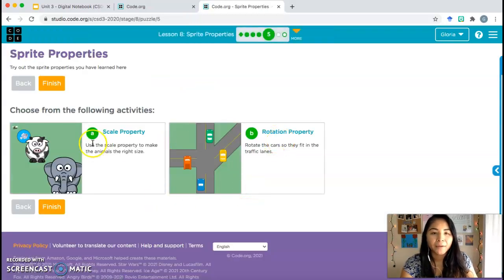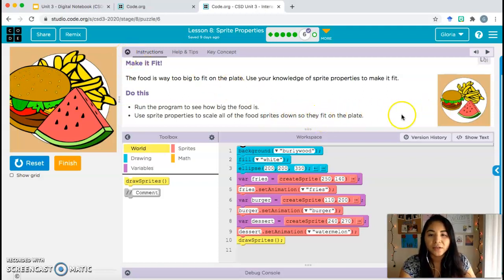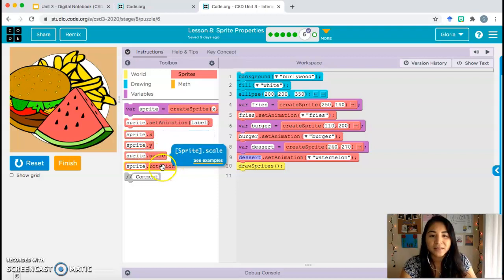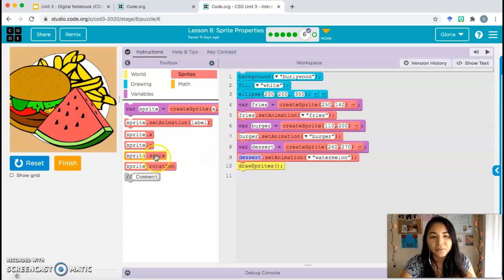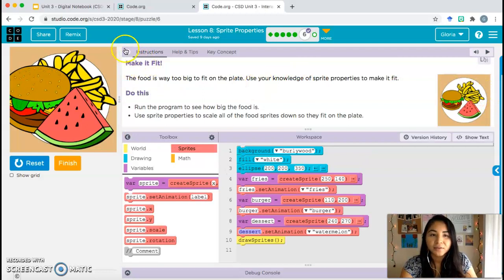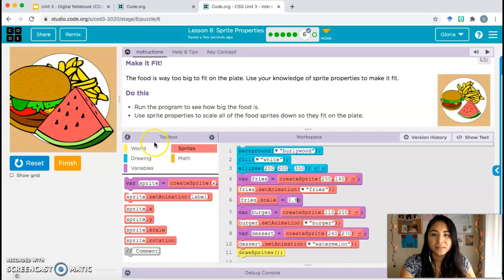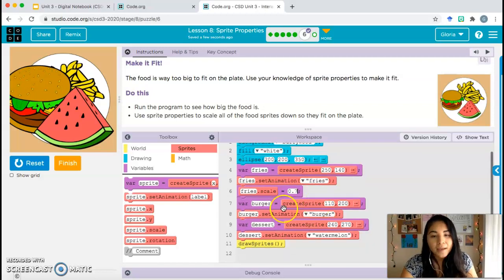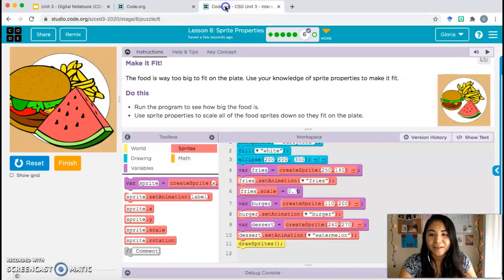Unit 3 Lesson 8: Sprite Properties (Bubble 6)